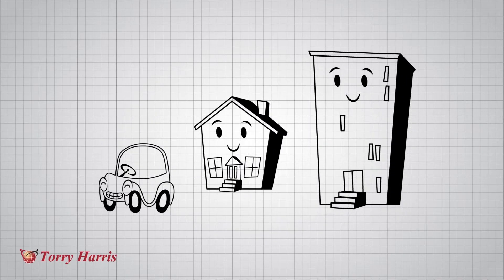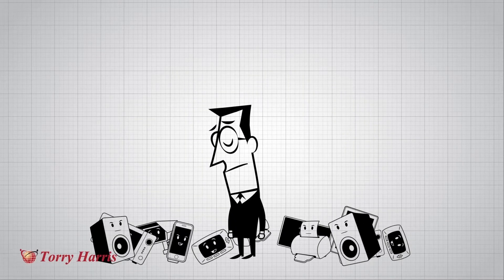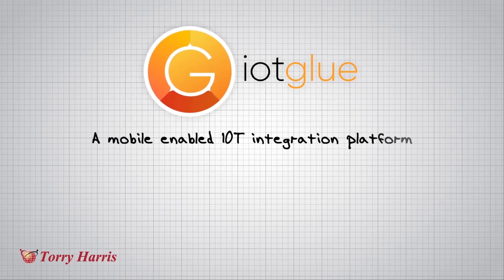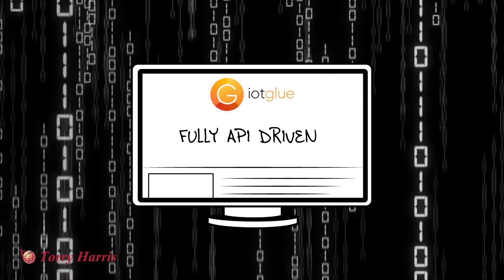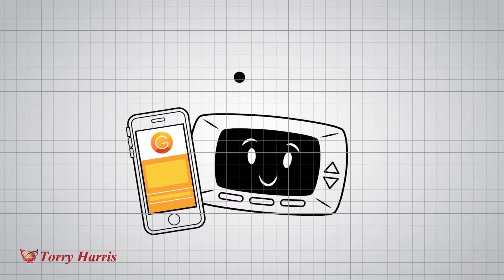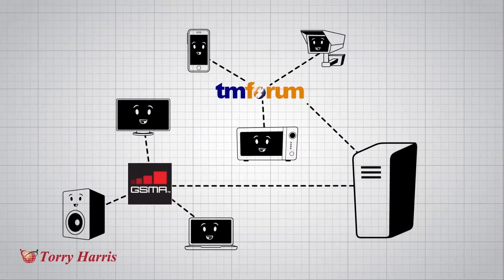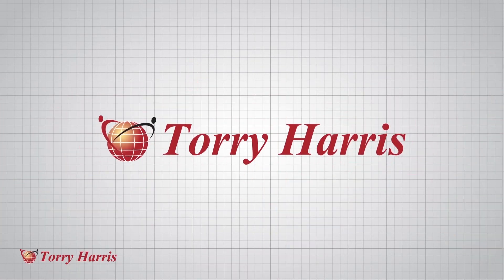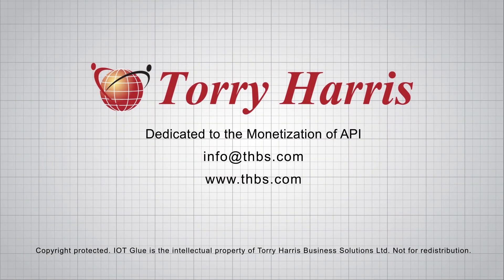IoT Glue - a mobile enabled IoT integration platform from Torry Harris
IoT Glue is a mobile enabled IoT integration platform that allows you to seamlessly glue disparate things together. It’s like a universal remote control for the Internet of Things! IoT Glue is fully API driven and has an advance rules engine that allows you to mash-up data in real time to invoke an API when an event occurs.